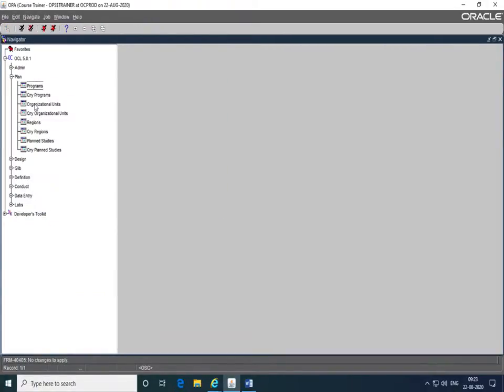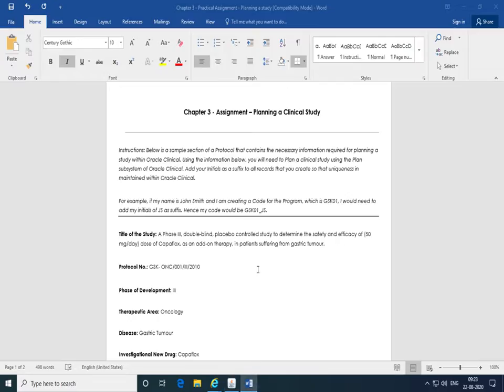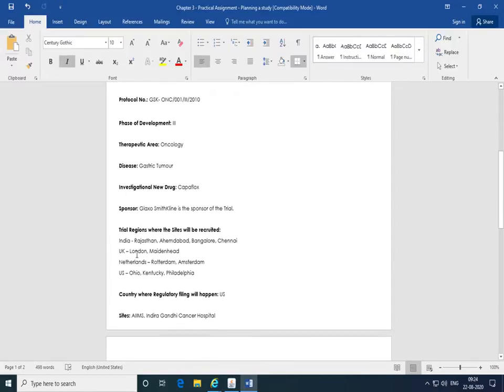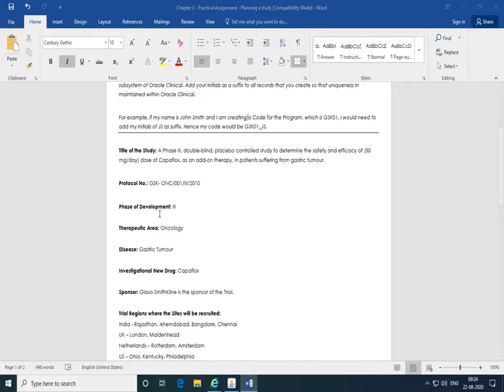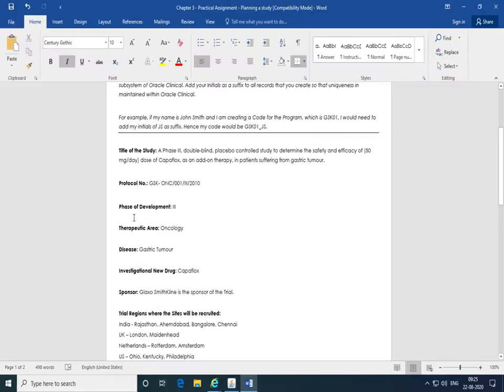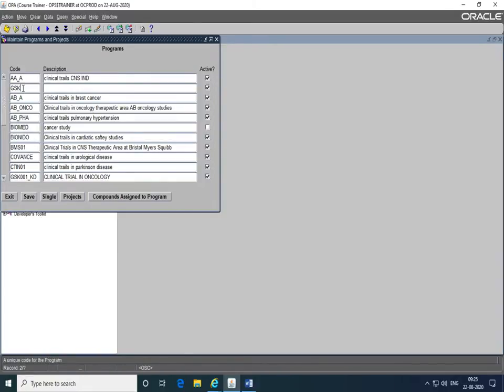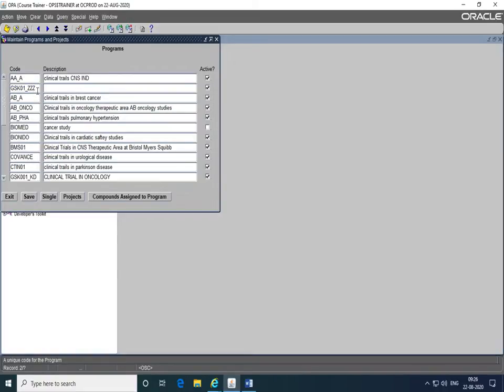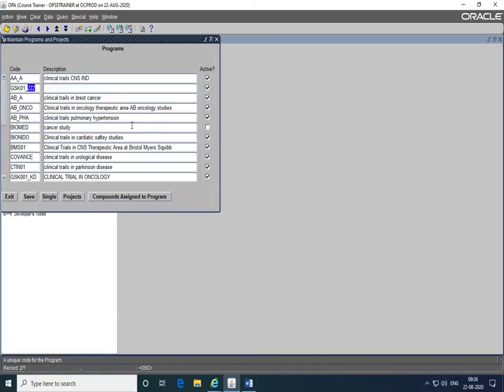Planning a Clinical Study in Oracle Clinical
This session will cover the process of Planning a Clinical study within Oracle Clinical. This involves the process of creating Programs, Projects, Assigning Compounds, Regions and creating a Planned study. This session is a part of the Oracle Clinical Essentials program

The programs includes Tutorials, Recorded lectures, Quizzes and practical assignments for a holistic learning experience on managing clinical data using Oracle Clinical.

The following topics are covered as part of this program:

1. Oracle Clinical Navigation
2. Oracle Clinical Overview
3. Planning a Clinical Study
4. Designing a Clinical Study
5. Oracle Clinical - Global Library
6. Oracle Clinical - Definition subsystem
7. Validation and Derivation Procedures
8. Performing Data Entry
9. Discrepancy and DCF Management